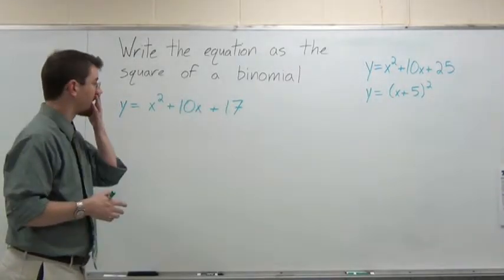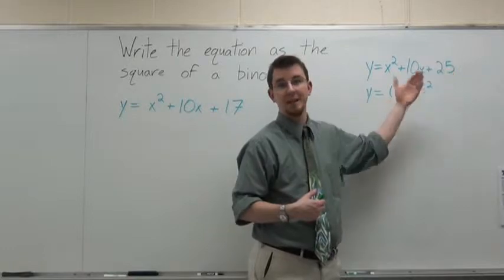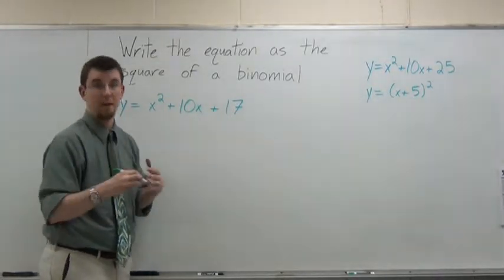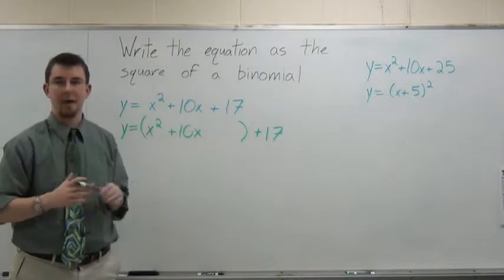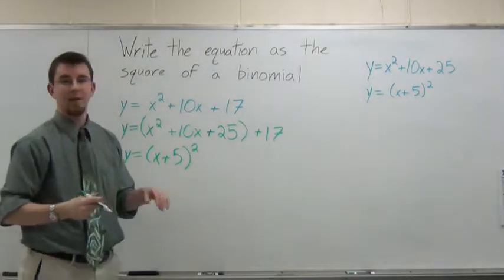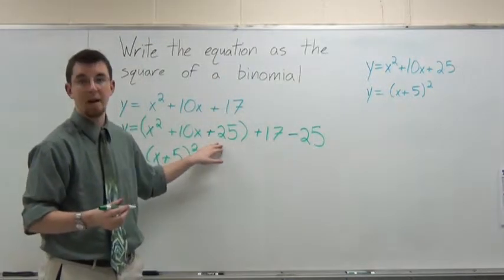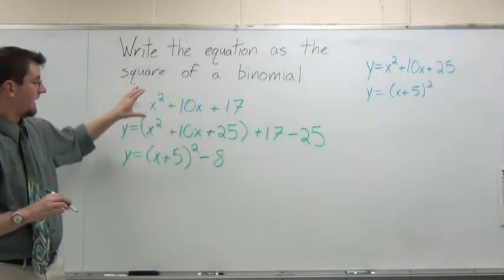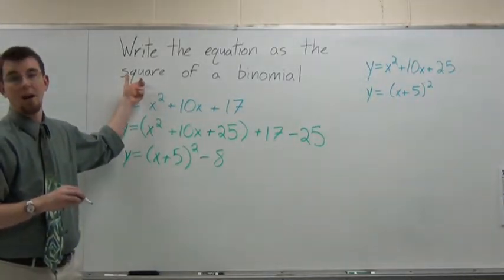Completing the Square - Coefficient of 1 (Ex 1 of 3)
This is an example (1 of 3) of how to Complete the Square when the leading coefficient is 1.